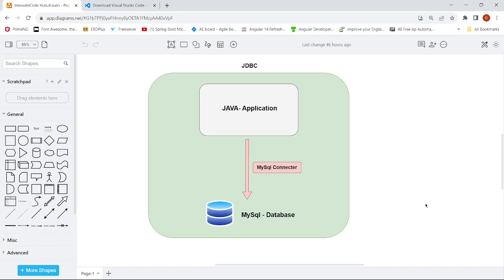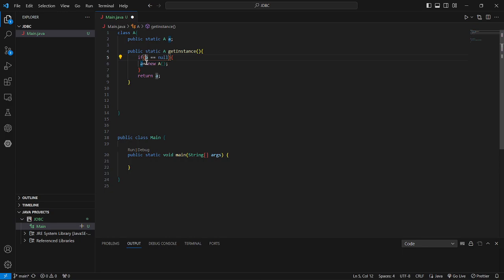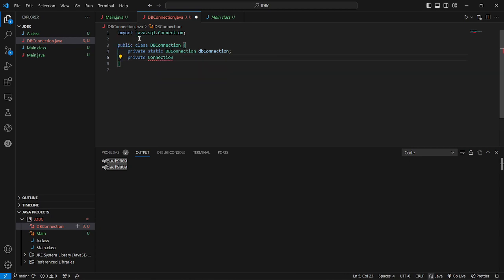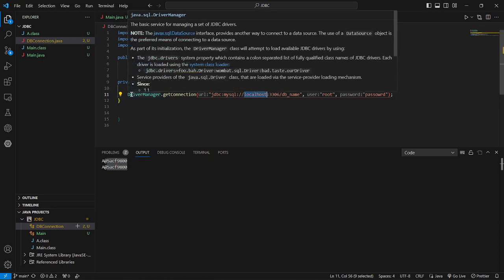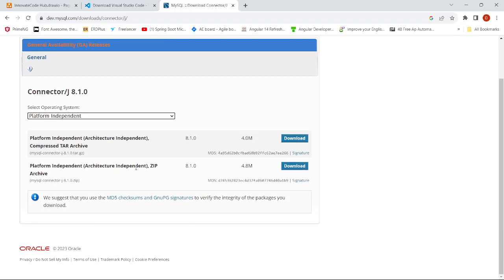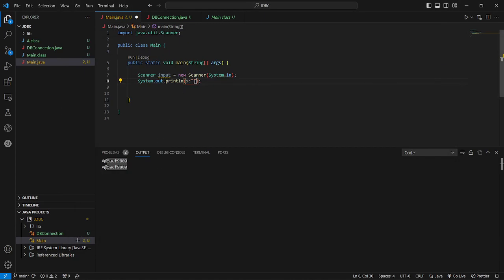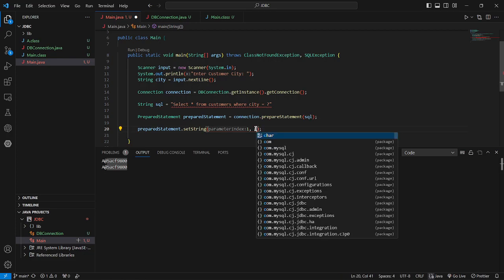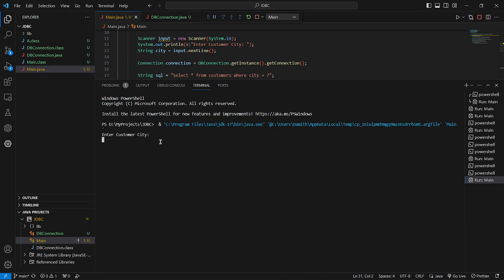JDBC Connection Tutorial for Beginners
In this beginner-friendly tutorial, we'll walk you through the fundamentals of JDBC (Java Database Connectivity) and show you how to establish a database connection in your Java application. Whether you're a student or a developer looking to expand your skills, this video is the perfect starting point.

By the end of this tutorial, you'll have a solid understanding of how to connect your Java application to a MySQL database, and we'll provide you with the necessary download links to set up your development environment with Visual Studio Code and MySQL Connector/J. 🚀